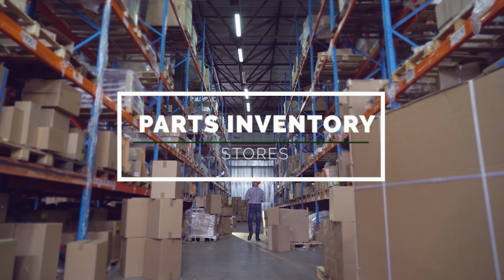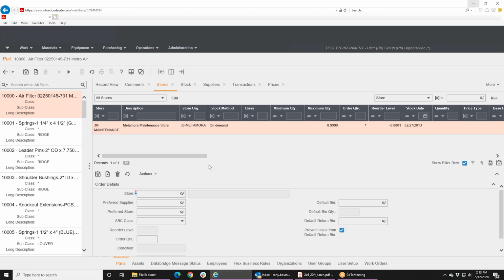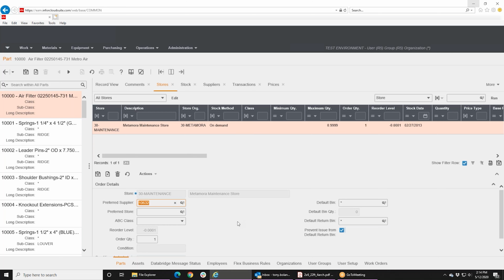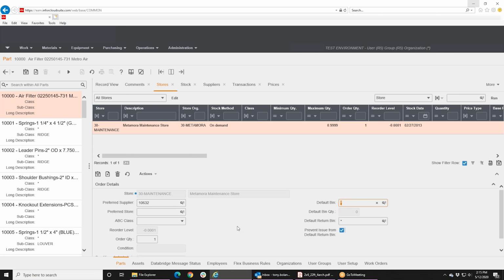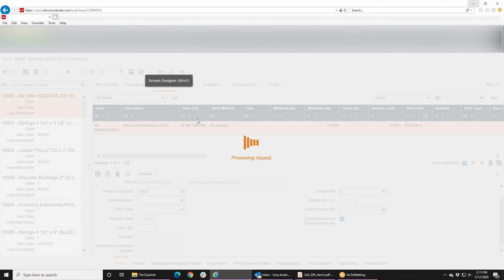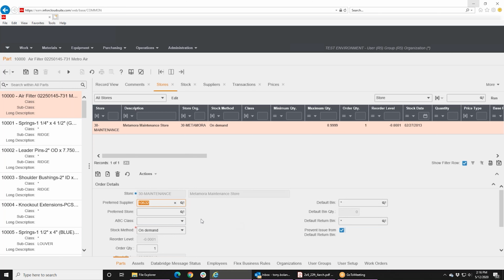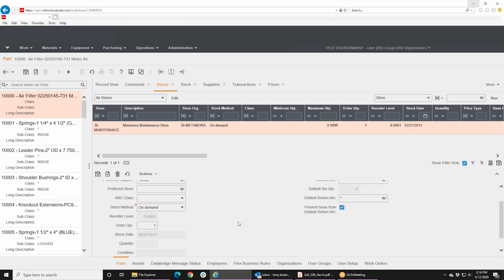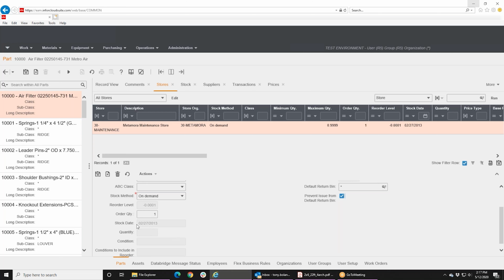Parts Inventory: Stores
Today‘s competitive environment in manufacturing requires industries to try and  sustain full production capabilities, while minimizing capital investment. From the maintenance perspective, this involves maximizing equipment reliability while simultaneously prolonging the equipment's life-cycle.

DigitalThinker specializes in Infor™ Enterprise Asset Management (EAM) and Intelligent Open Network (ION) software sales and consulting services. We show companies how to transform their maintenance and asset management from a costly process to a profitable necessity.